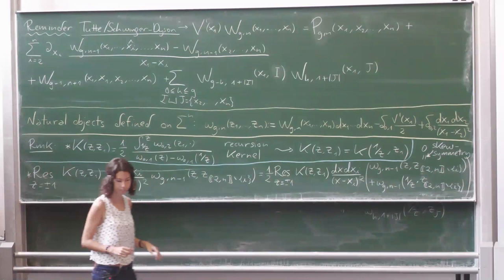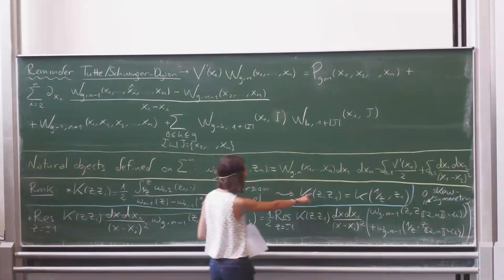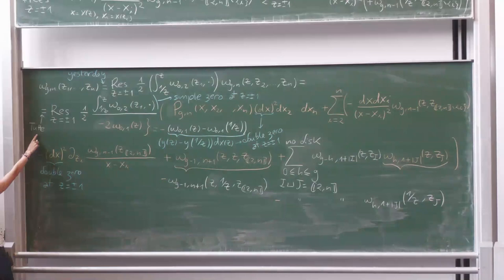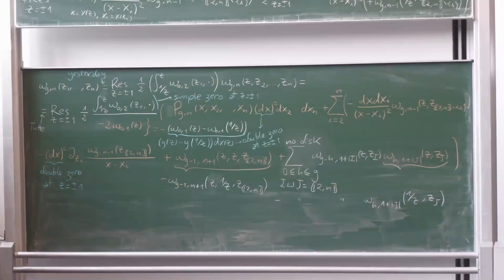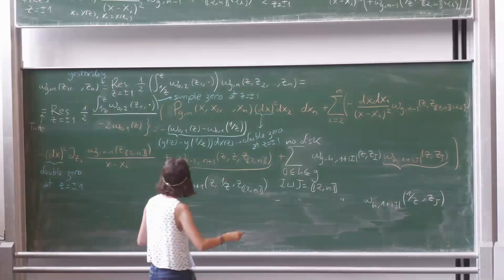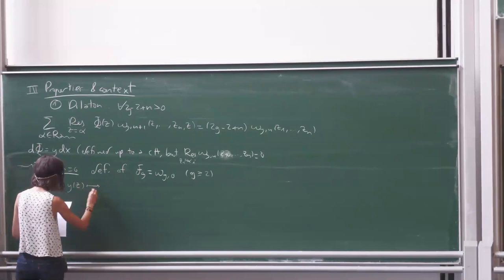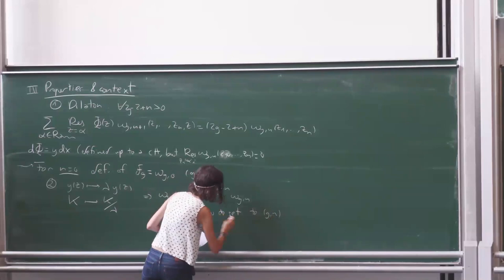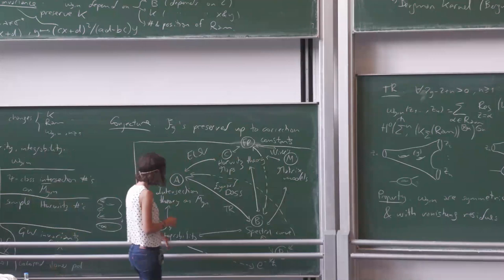Elba Garcia-Failde: Introduction to topological recursion - Lecture 3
Mini course of the conference "Noncommutative geometry meets topological recursion", August 2021, University of Münster. Abstract: In this mini-course I will introduce the universal procedure of topological recursion, both by treating examples and by presenting the general formalism. We will study the classical case of the Hermitian matrix model in detail, which combinatorially corresponds to ribbon graphs, beginning from the loop equations, which correspond to Tutte’s recursion in the combinatorial setting. This will be the starting point to make the connection to free probability, which moreover provides a combinatorial way of exploring the variation of the topological recursion output when applying a symplectic transformation to the input. Apart from the (conjectural) property of symplectic invariance, topological recursion has many other interesting features and, together with its generalizations, has established connections to various domains of mathematics and physics, like intersection theory of the moduli space of curves and integrability. We will explain some of these properties and connections, giving several ideas why this is worth considering, and is the starting or gluing point of an active field of research, and finally hoping to instigate the search of new beautiful connections.

The conference "Noncommutative geometry meets topological recursion" intends to be a first meeting point for specialists and young researchers active in noncommutative geometry, free probability, and topological recursion.